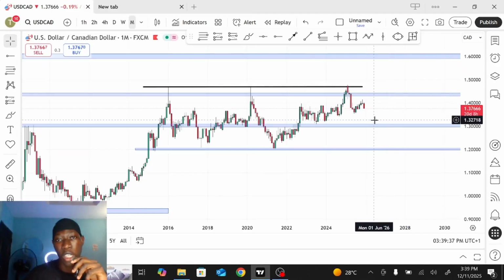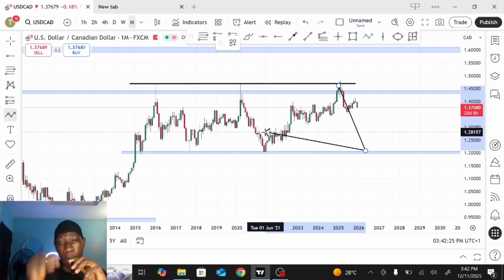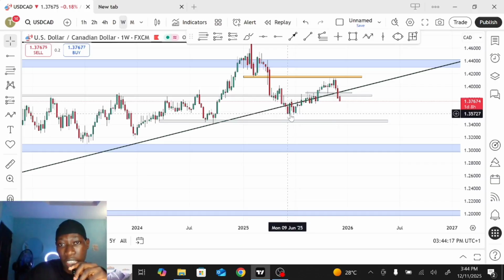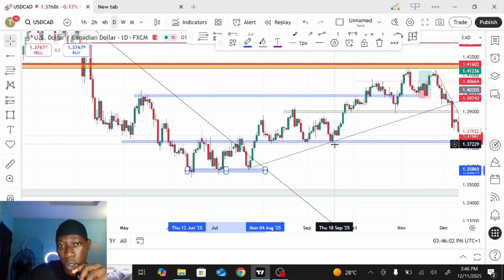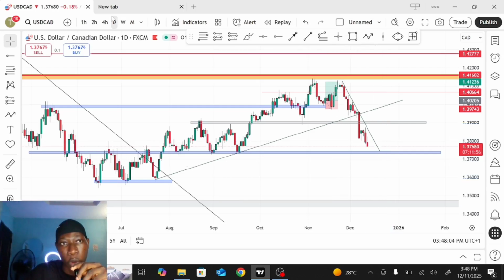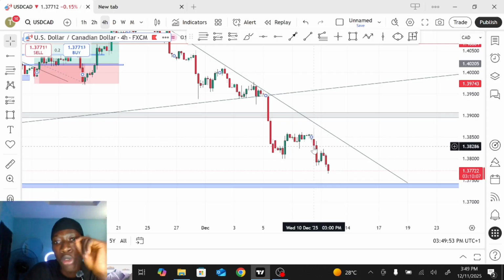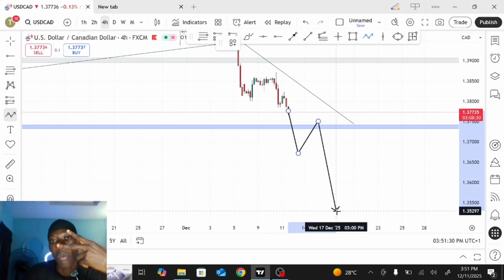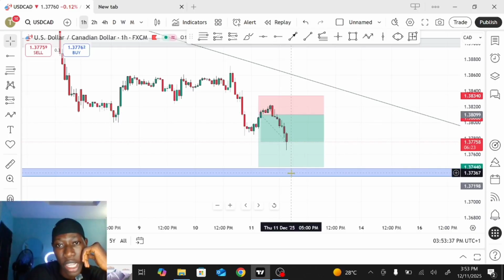Top Down Analysis | COMPLETE BREAKDOWN ON USDCAD | 11th Dec 2025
Are you a beginner or still unprofitable in trading?